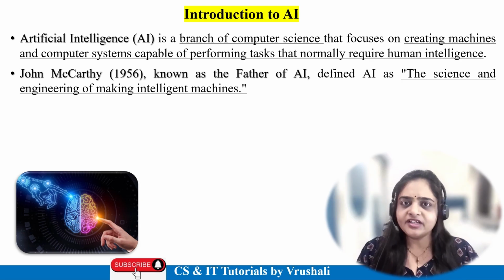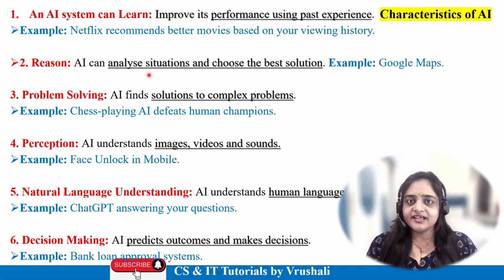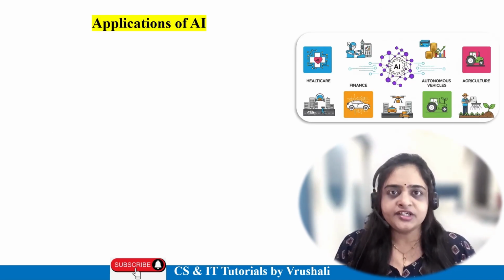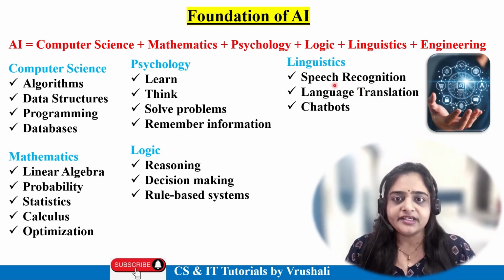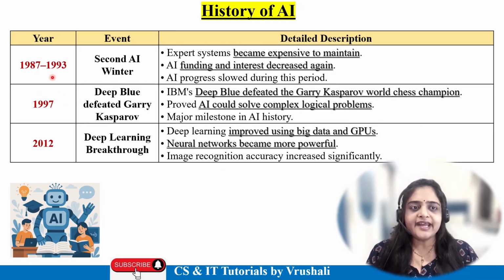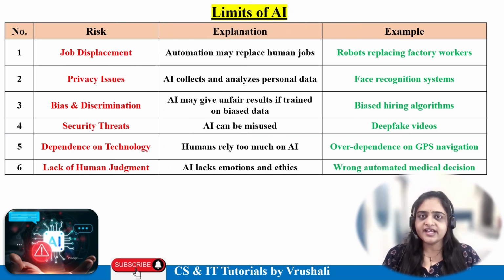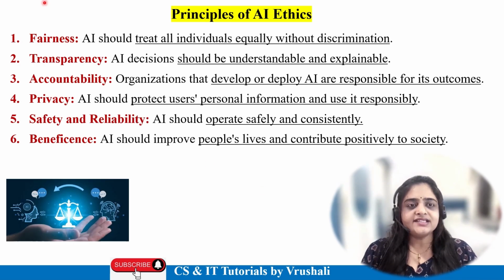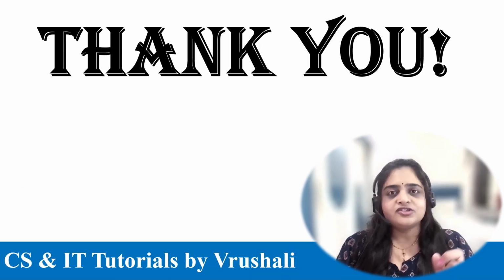AI 1: Introduction to Artificial Intelligence | History & Real-Life Examples ⭐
📚 This playlist is specially designed for:

✅ All AI Learners & Beginners
✅ COMP/ IT / AIDS (2024P)
✅ AI Enthusiasts & Self-Learners
✅ University Exam, Placement & Interview Preparation
✅ Students from Any University or College

Keep Watching..!
Keep Learning..!

what is ai? history and evolution of ai introduction to ai
artificial intelligence introduction
artificial intelligence history
artificial intelligence explained
introduction of artificial intelligence
history of ai
history of ai artificial intelligence
history of artificial intelligence
introduction to ai and its applications
introduction to artificial intelligence
history and evolution of ai
foundation of ai
charactristics of ai
charactristics of artificial intelligence
evolutions of artificial intelligence
evolutions of ai
limitations of ai
ethics of ai
applications of ai
applications of artificial intelligence
sppu ai unit 1
sppu ai one shot
sppu ai imp questions
sppu te comp 2024 pattern
sppu te it 2024 pattern
sppu te comp AI 2024 pattern
sppu te it AIML 2024 pattern
sppu 2024 pattern
sppu ai 2024 pattern
ai sppu 2024 pattern